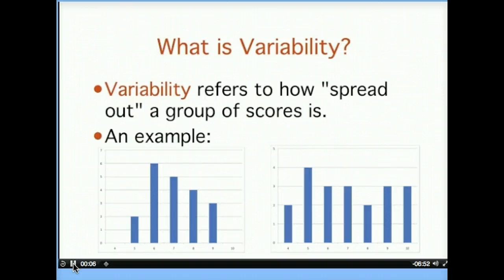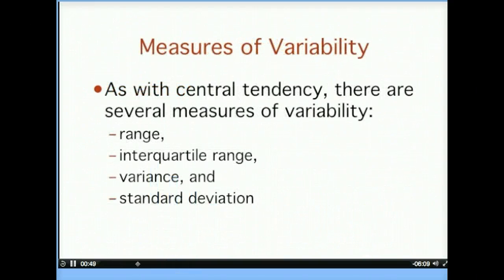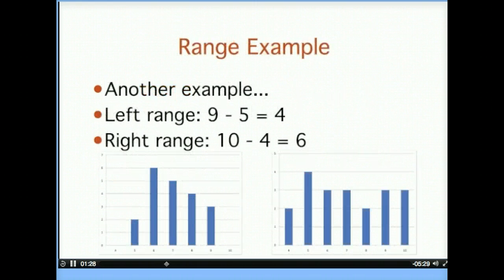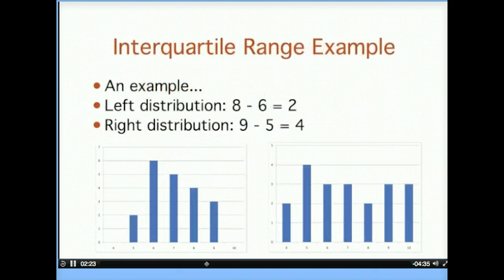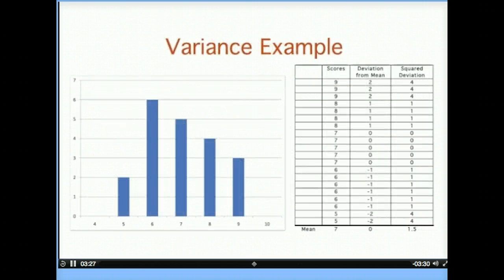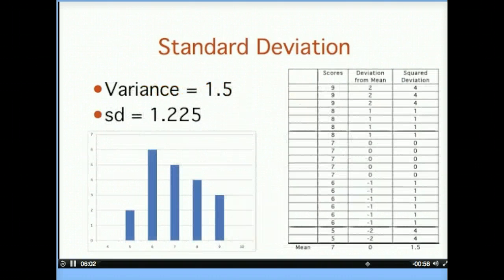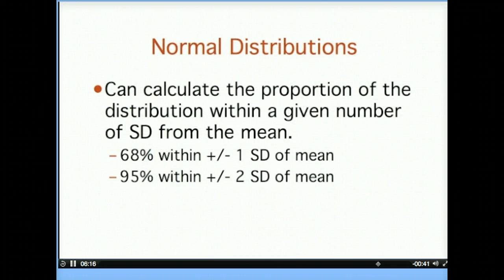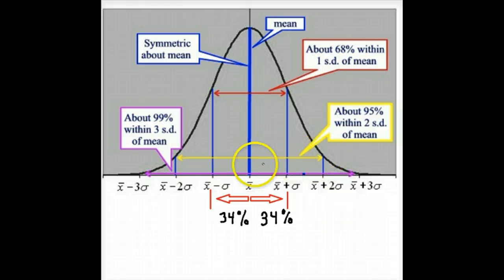Measures of Variability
Common measures of variability